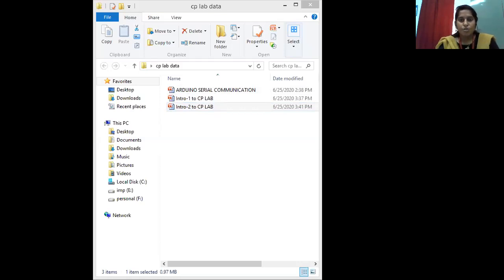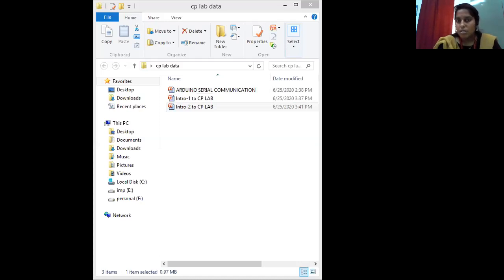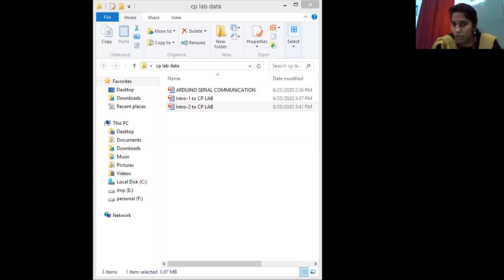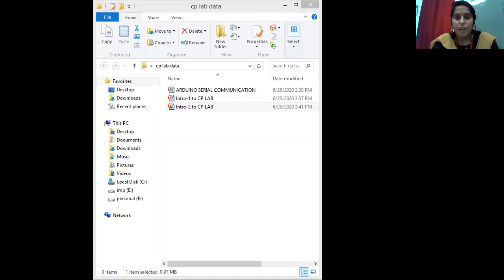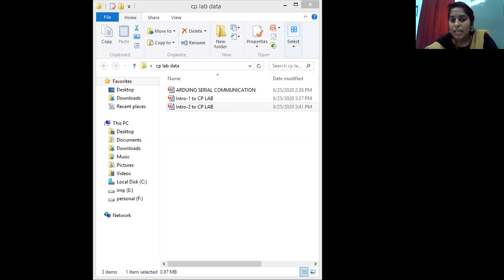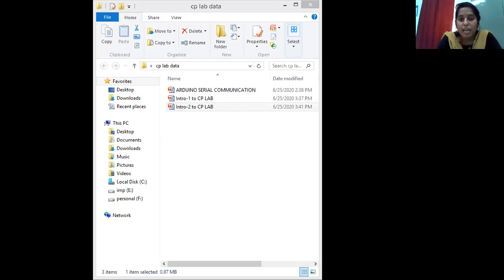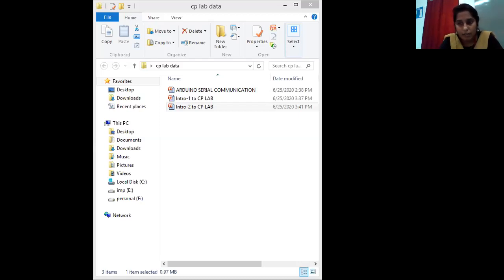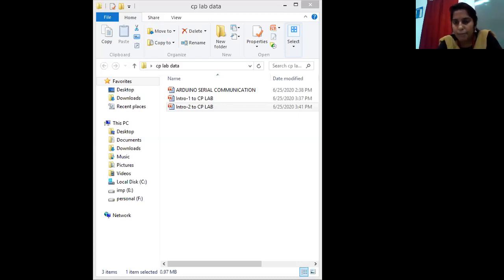Introduction to Arduino UNO Board Communication Protocols lab